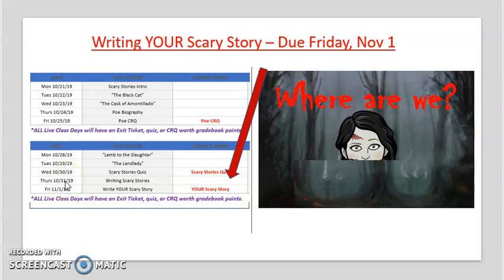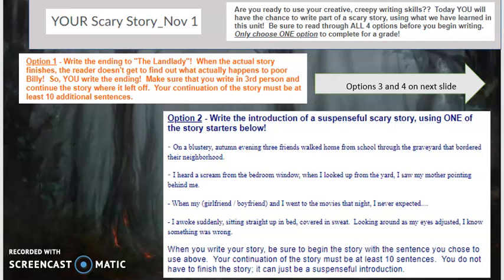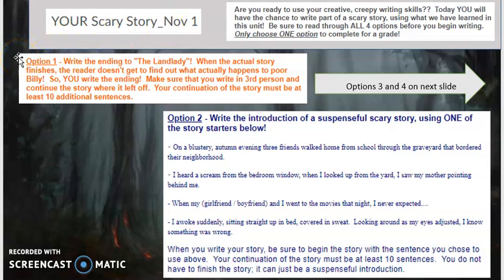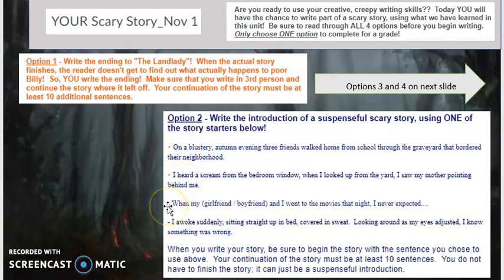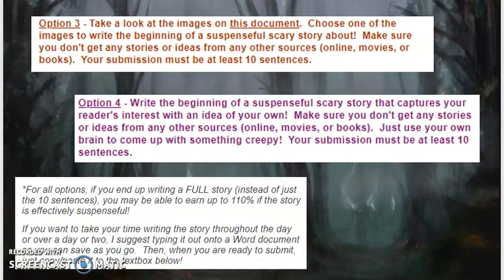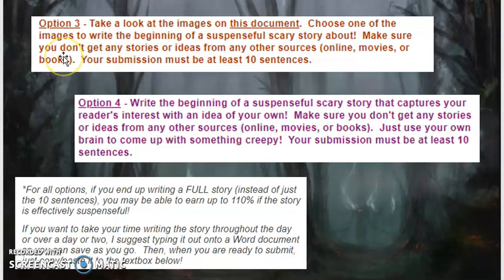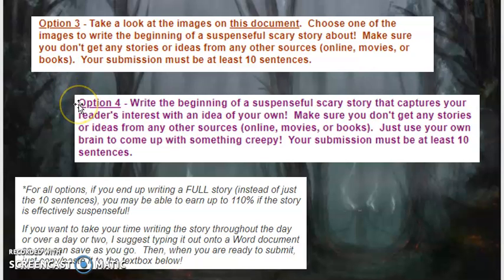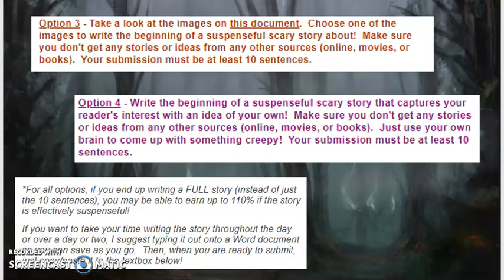Scary Story assignment